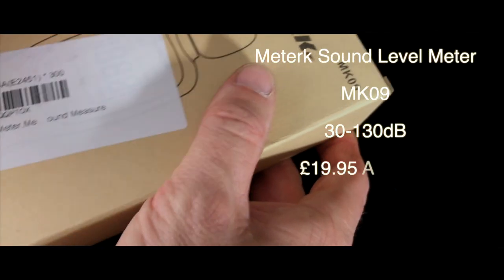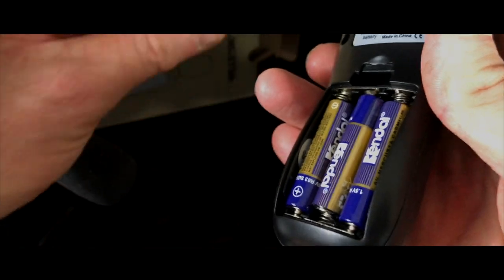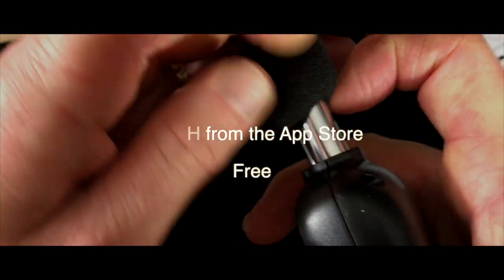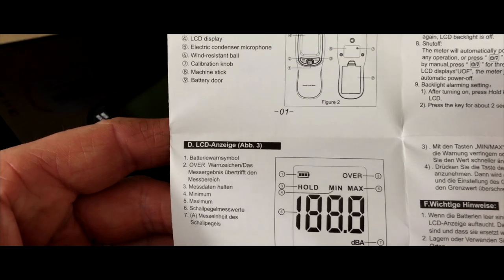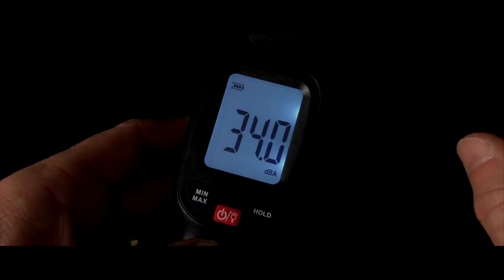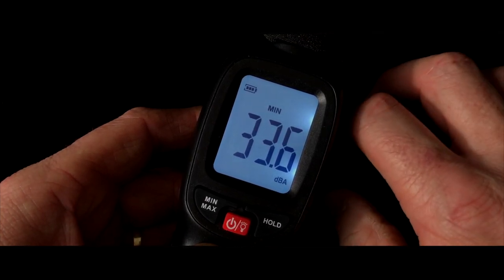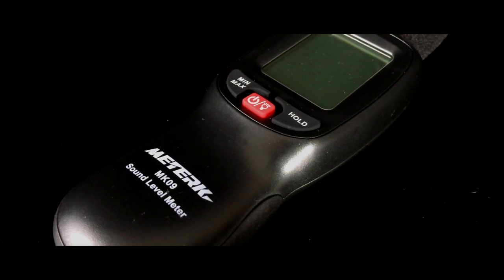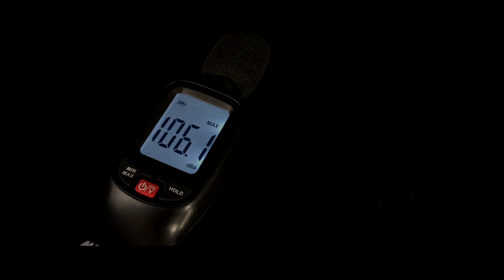Sound Level Meter, Meterk 30-130dB(A) LCD. How to set up and use. A cheap sound meter that works.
In this video we not only unbox the Meterk Sound Level Meter but we also test it at the end by firing my Walther CP99 with silencer attached.

The Meterk db meter has a range of 30db to 130db and is extremely easy to use.

It comes with a built in tripod mounted also has batteries included.

0:00 Introduction and unboxing.
2:32 Setting up.
3:11 Features & using.
4:35 Conclusion & final thoughts.

This sound level meter made by Meterk has a MAX level sensor and a MIN level sensor together with a hold button.

The backlit display on this Meterk Sound Level device is extremely clear and easy to read.

We set this up with the pre calibrated NIOSH(we tested its accuracy) db app on my iPhone.